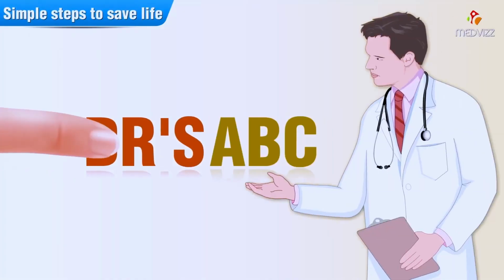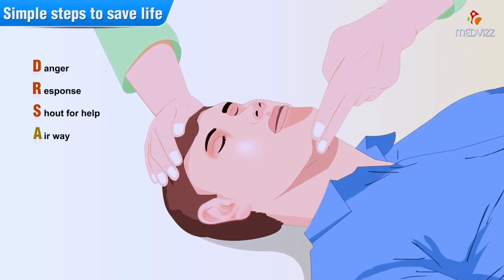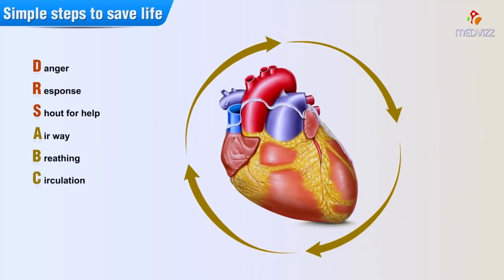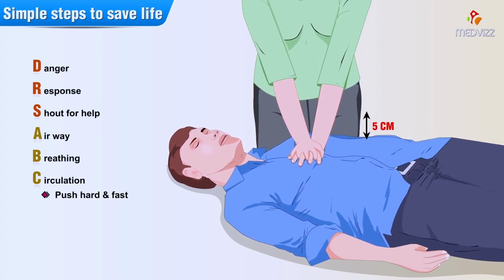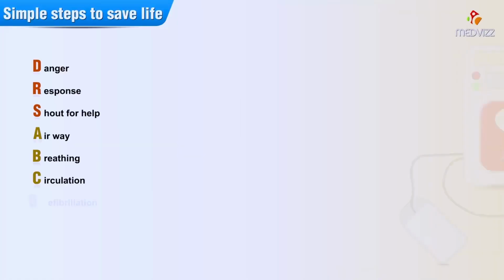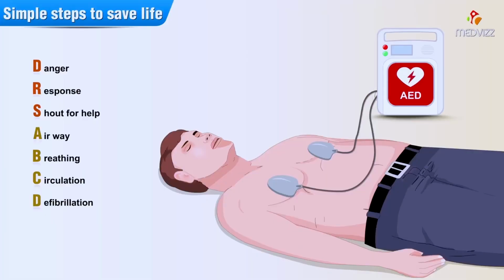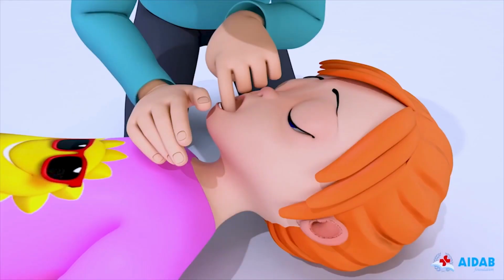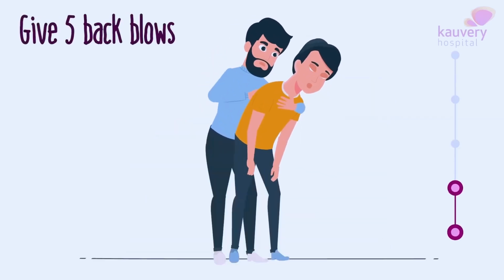HEALTH TIPS| QnA ON FIRST AID AND HYGIENE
3 John 1:2 KJV
Beloved, I wish above all things that thou mayest prosper and be in health, even as thy soul prospereth.

Our final year medical students answer some health questions and share very helpful tips on First aid, hygiene and some others.

Location: Grodno, Belarus 🇧🇾.